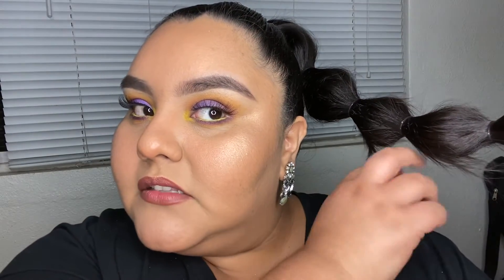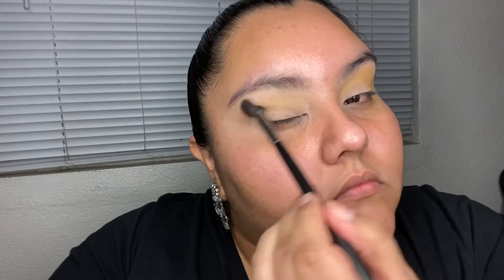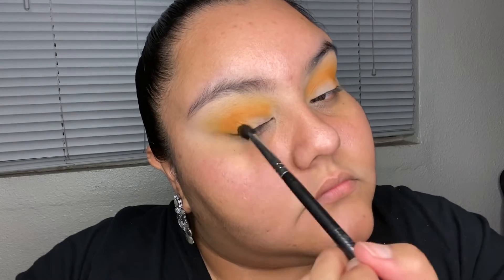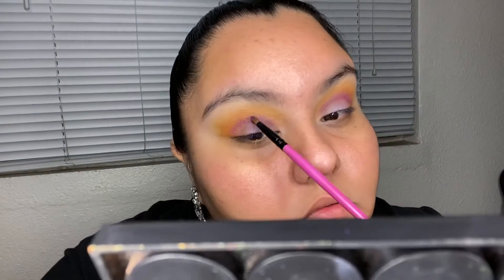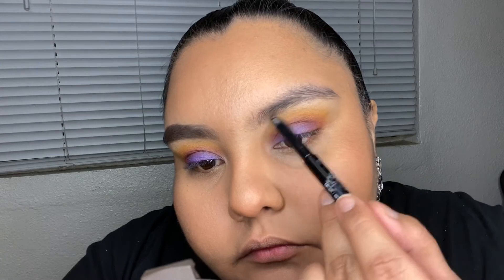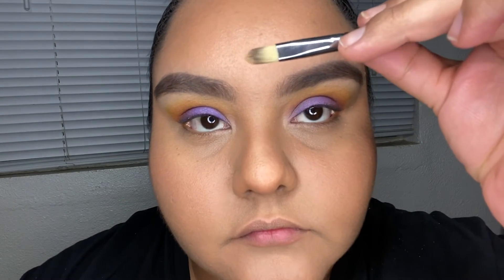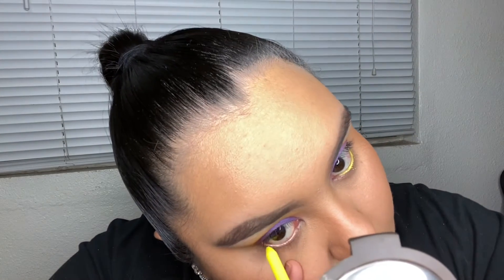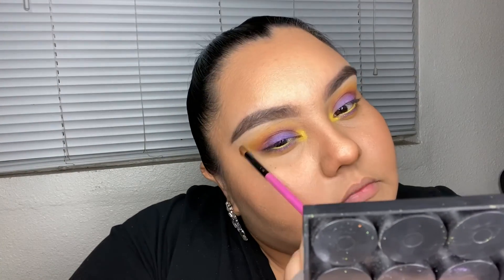Birthday Makeup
Heyooh! Welcome beautiful people.

This look is inspired by my BIRTHDAY 🎉

Love you so much and again thank you for always watching and supporting!!!